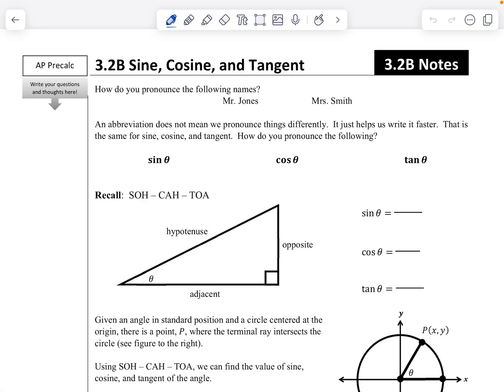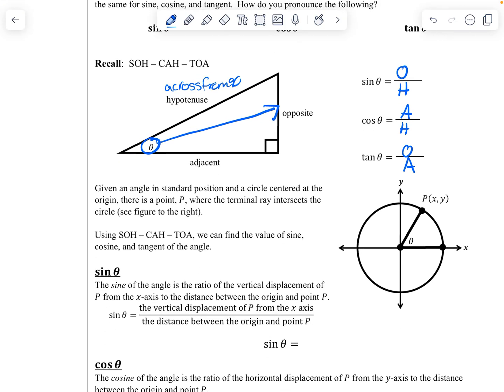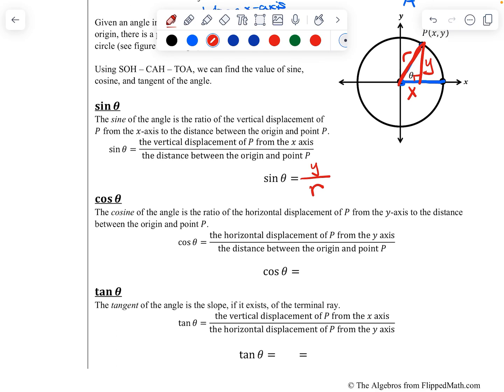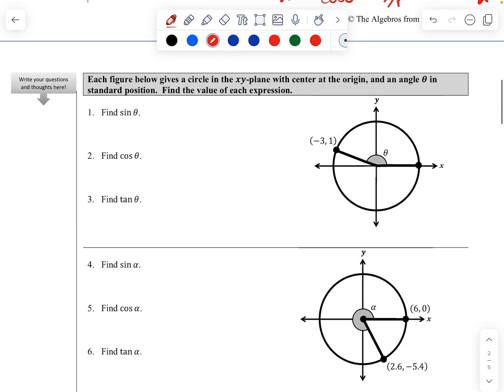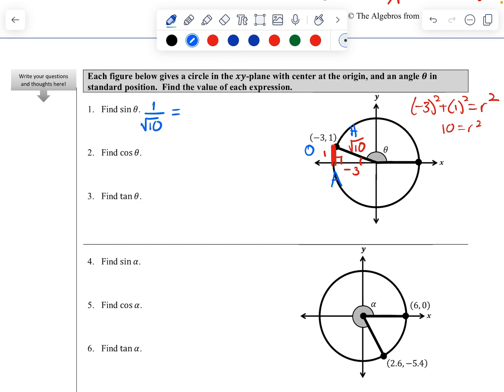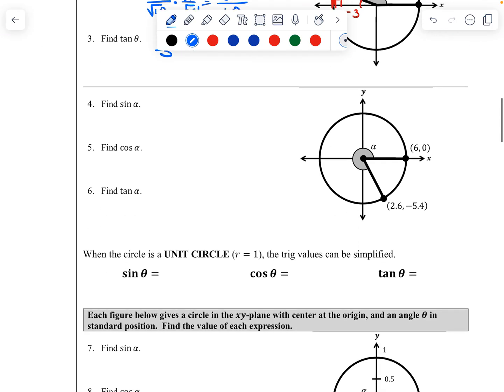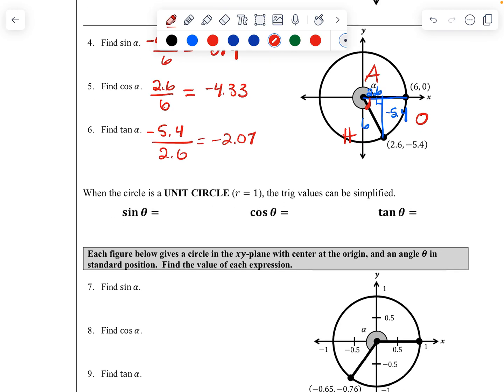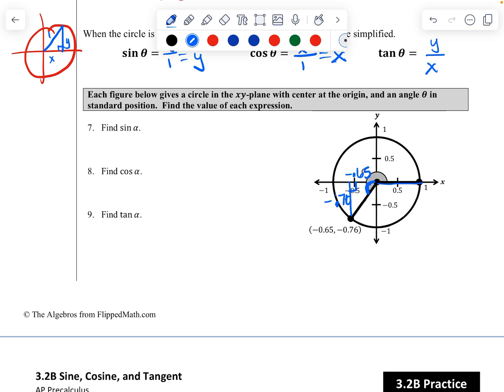3 2B Sine, Cosine, and Tangent